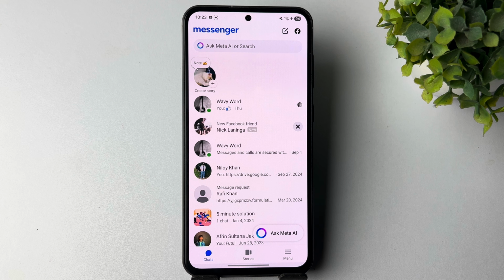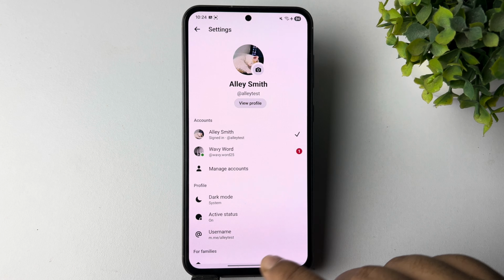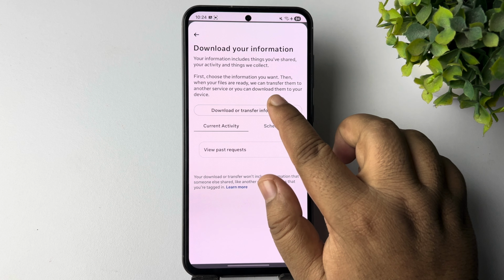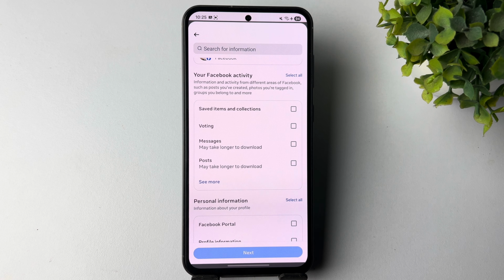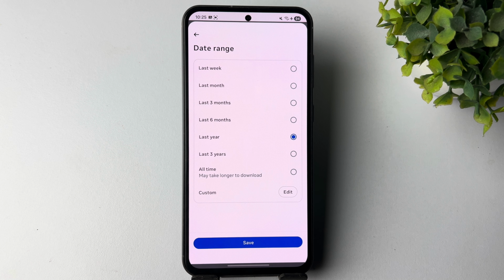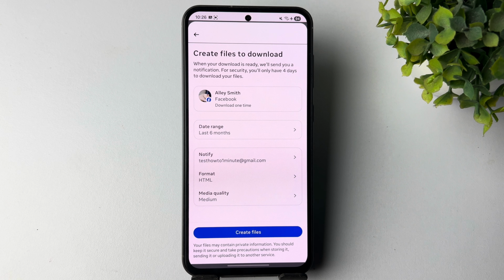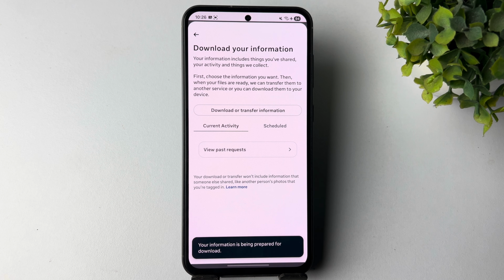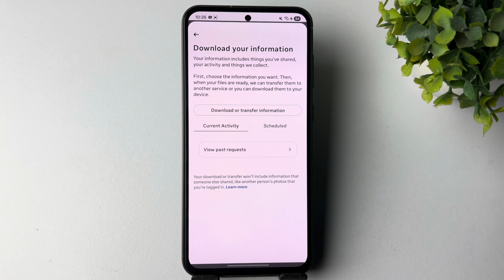How to Recover Deleted Facebook Messages 2026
Learn how to recover deleted Facebook messages using available options like archived chats, downloaded data, and backups to restore important conversations. 💬🔄